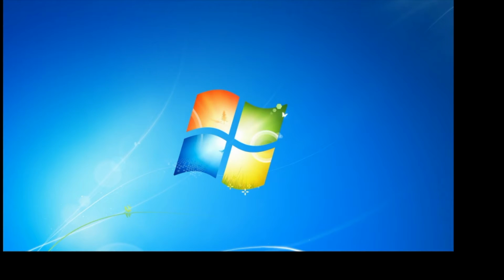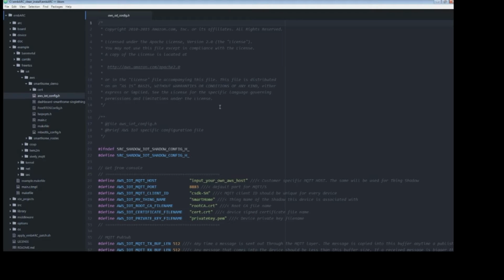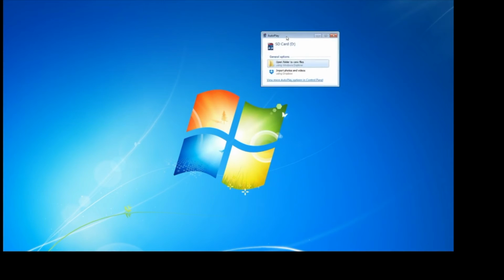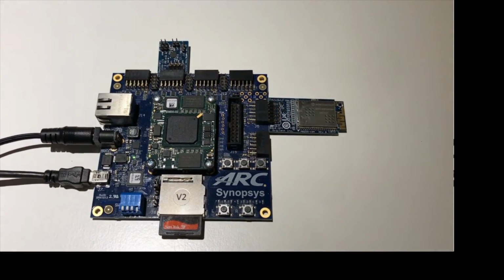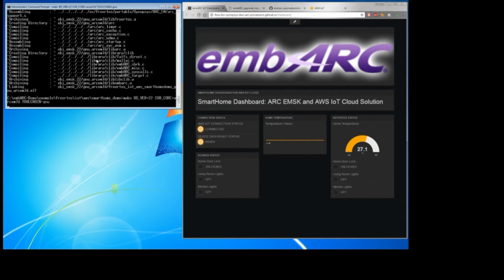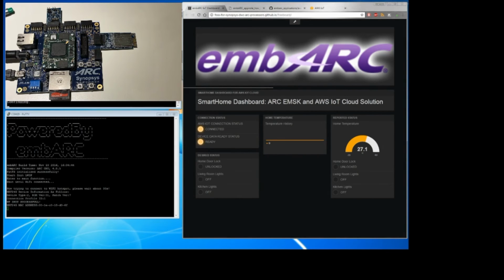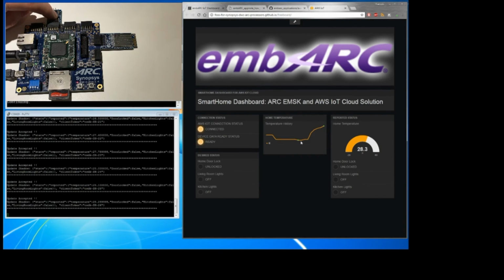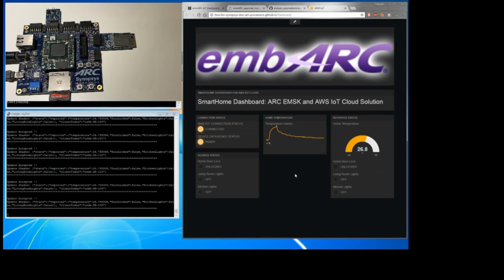Building and Running the Application – Part 5 | Synopsys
Learn how to build and run the smart home application on the EM Starter Kit and control your device from the embARC dashboard. The software used in this demonstration can be downloaded
Please see the other videos in this series: